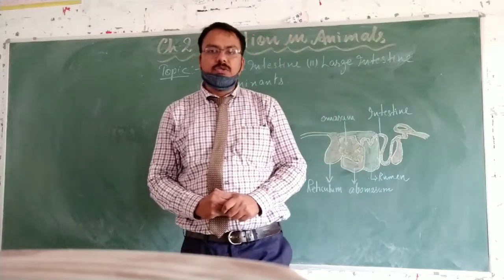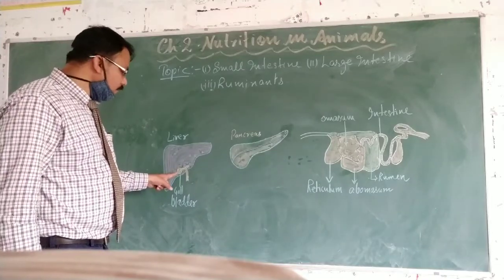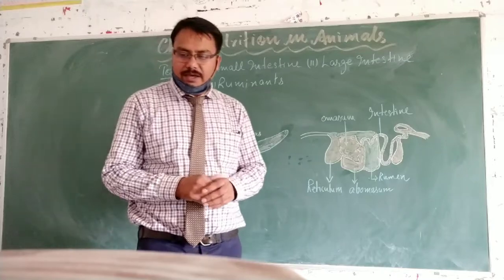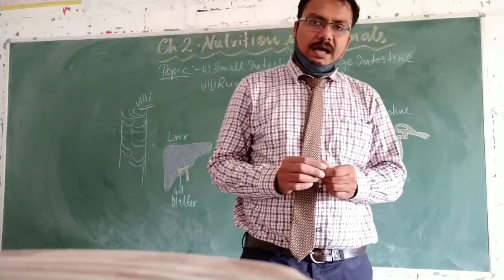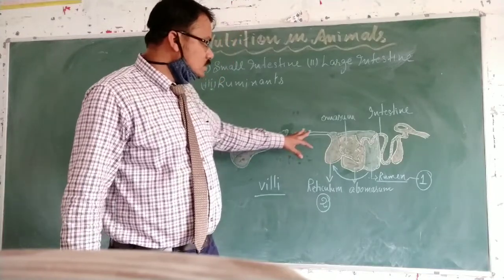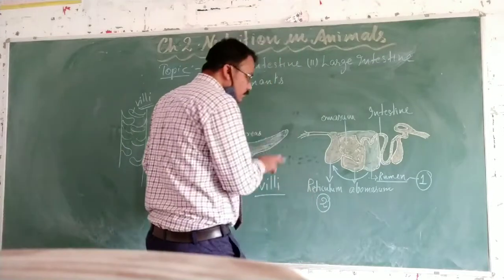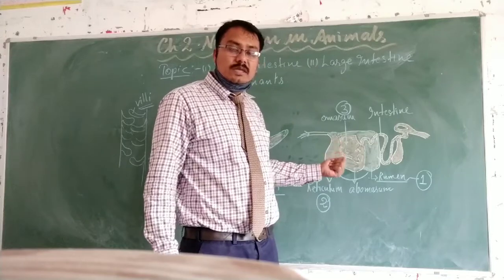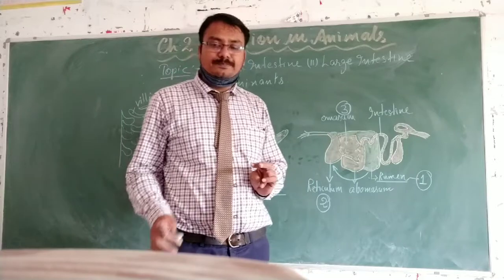Class-7 Nutrition in animal (science)-by dps